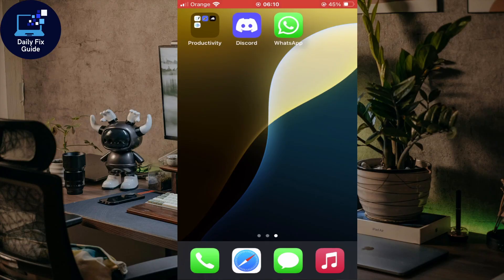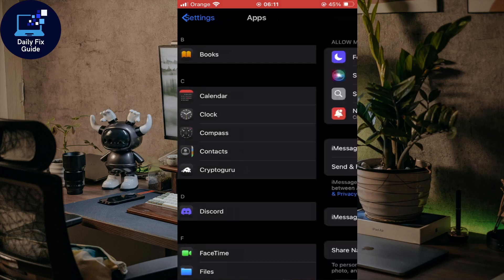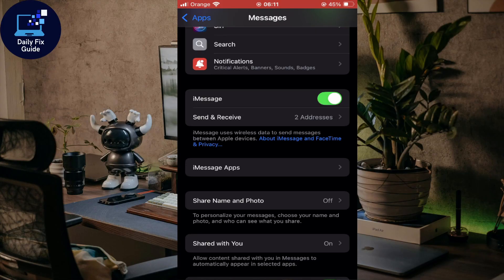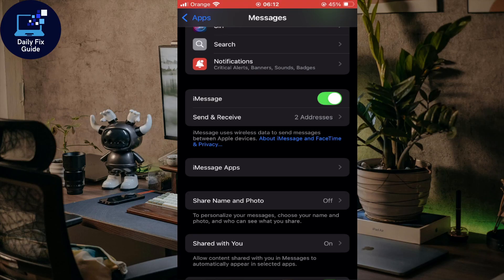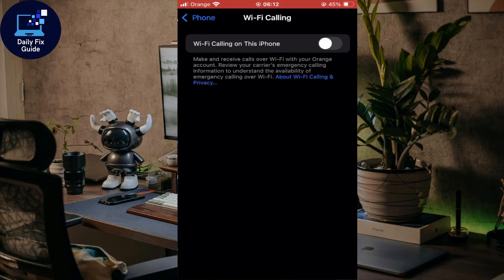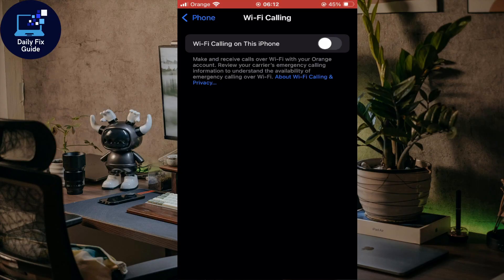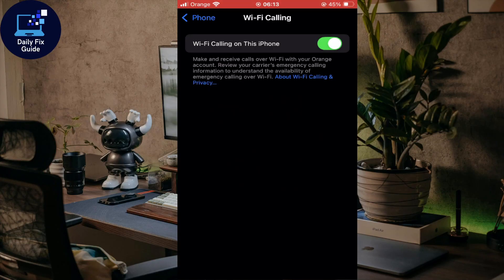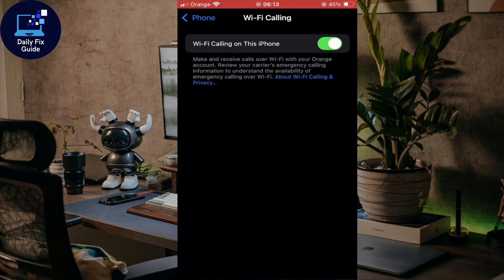How To Send Text Messages Using WiFi or Data On iPhone (2025 Update)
Learn How To Send Text Messages Using Wi‑Fi or Mobile Data on iPhone — the updated 2025 method! In this video, we guide you through enabling and using iMessage and SMS Relay on iOS 18+, so you can send messages even without cellular signal. Whether you're abroad, indoors with poor coverage, or trying to save on text plan limits, this tutorial covers all the settings needed for both Wi‑Fi calls and data‑based messaging.